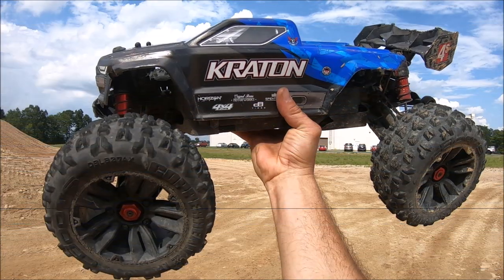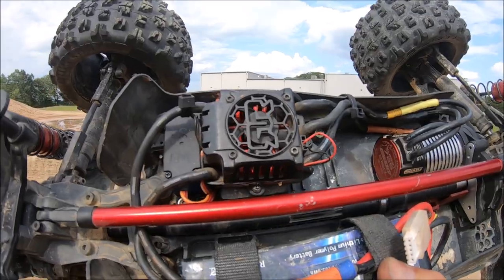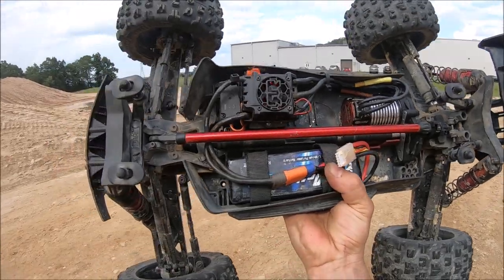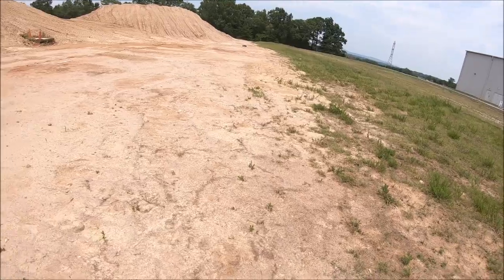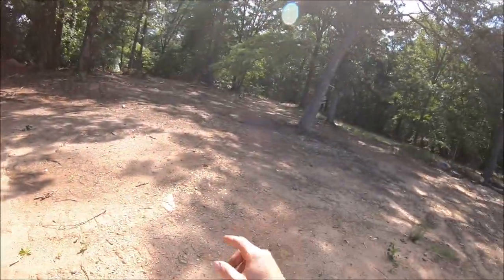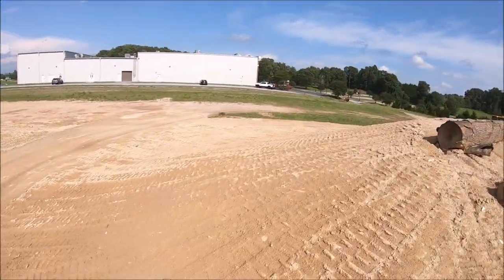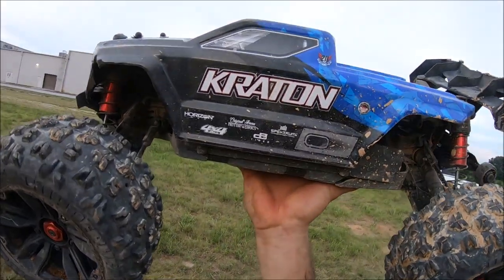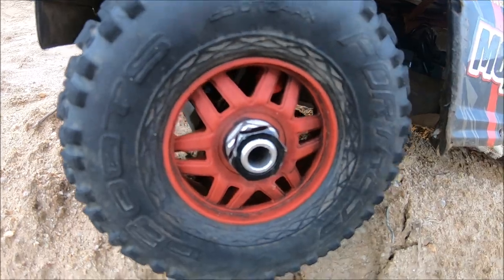MIGHTY 1/10 Basher!💪ARRMA Kraton 4s And Must Have Upgrades!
Out for a much needed bash with the Arrma kraton 4s! Arrma Really hit it out of the park with the 4s line! Still rockin mostly stock with a Team Corally Skeeter 2150kv 4s motor, 15 tooth pinion and BLX185 with the M2C Racing Motor mount and Bash bar! BEST upgrade for the 3s and 4s imo!! Had a total blast and had to dodge storms but got a bash in! the end is a short rip with my OG V1 Arrma Mojave.

ARRMAKRATON 4s